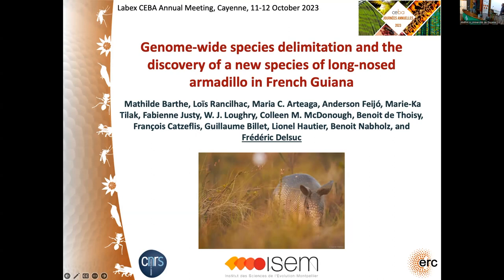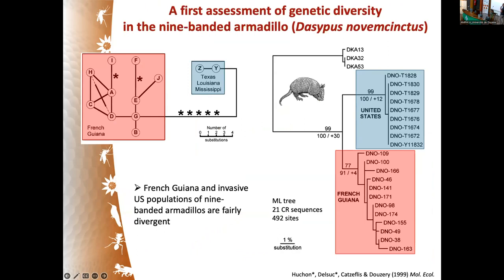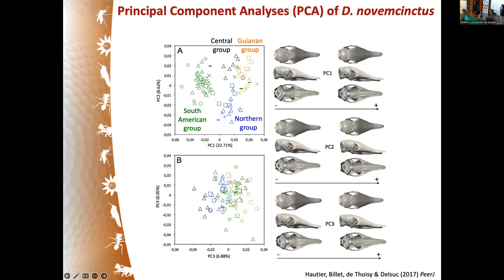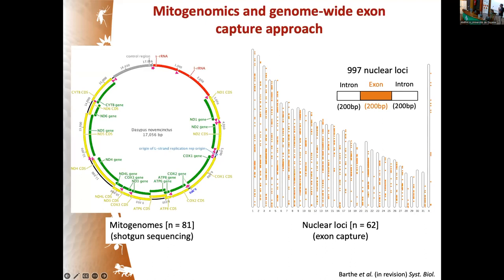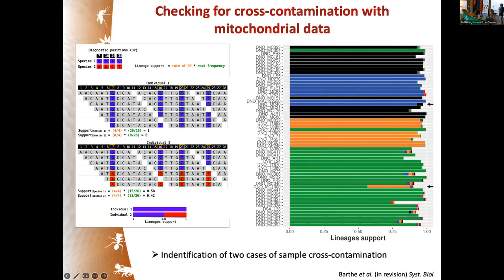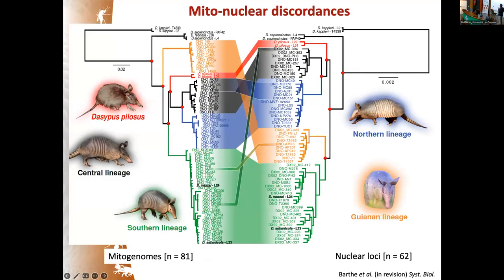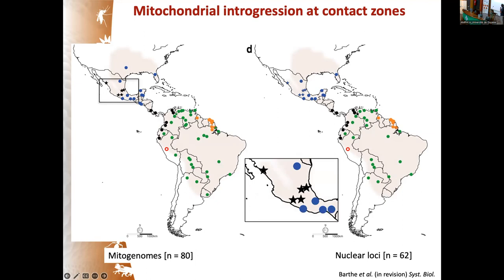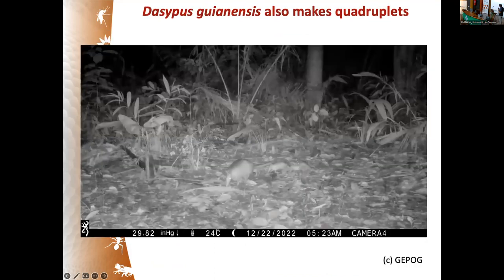JA 2023 : Frédéric DELSUC - Genome-wide species delimitation & the discovery of a new armadillo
Les Journées Annuelles 2023 du Laboratoire d’Excellence CEBA (Centre d’étude de la biodiversité amazonienne) se sont tenues les 11 et 12 octobre à l’Université de Guyane, à Cayenne. A cette occasion,  plus de 150 personnes se sont rassemblées pour assister aux conférences sur la thématique "Amazonian biodiversity and ecosystems in a changing world"

EVOLUTIONARY ECOLOGY

MODERATOR : JÉRÔME ORIVEL

-Frédéric Delsuc, CNRS, France
Genome-wide species delimitation and the discovery of a new species of long-nosed armadillo in French Guiana